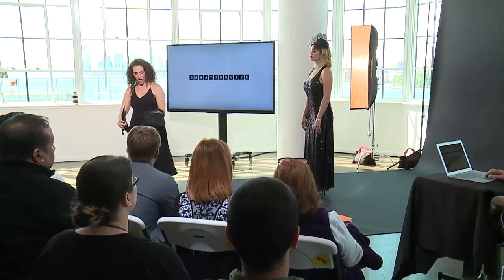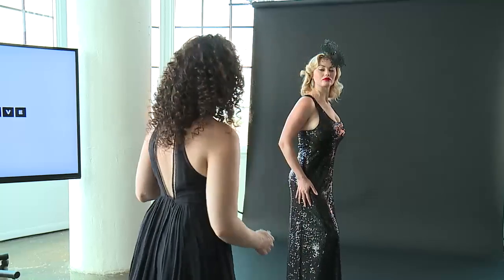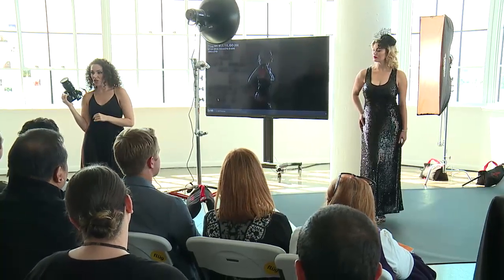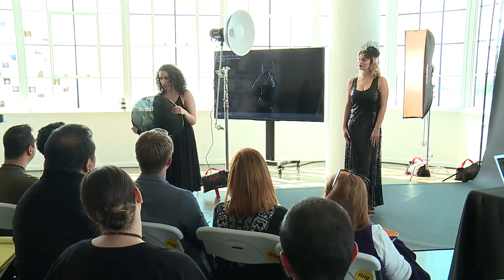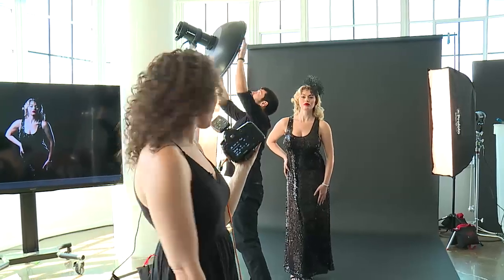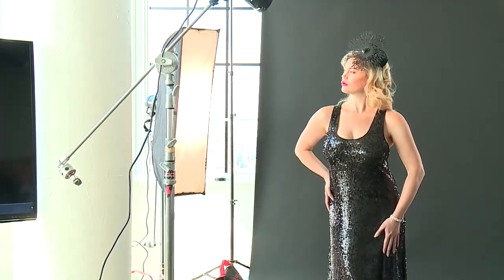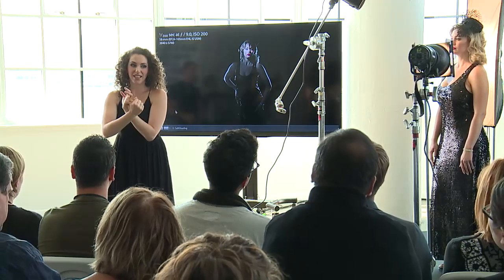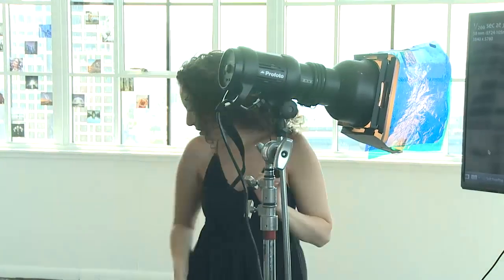Photo Shoot: Low Key Lighting